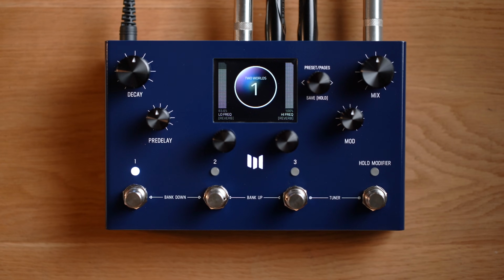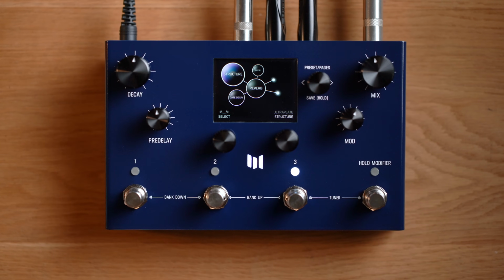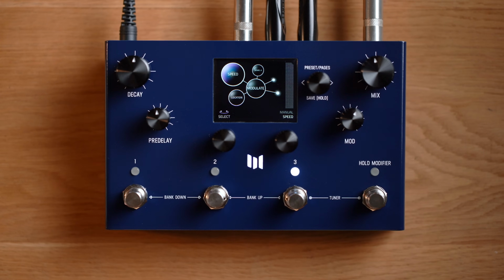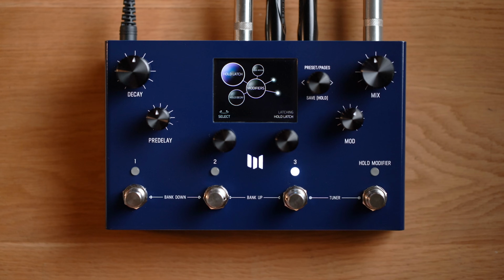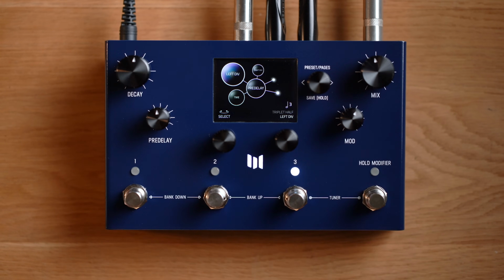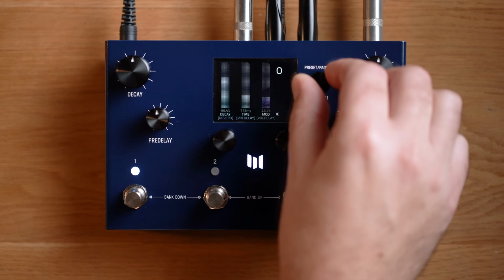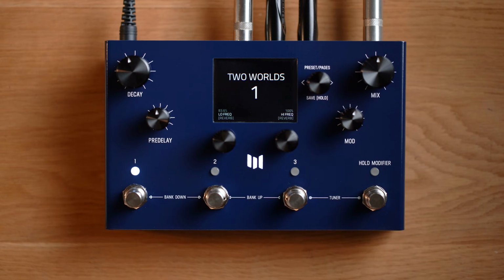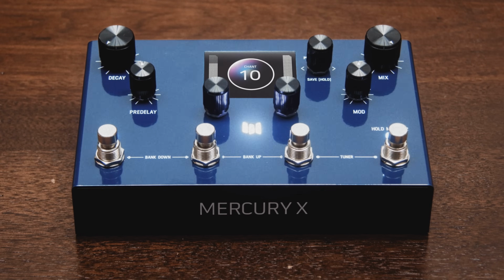Meris MercuryX Overview (Official) 4K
Transcend to New Worlds

MercuryX is a modular reverb system with pro audio & studio rack heritage, advanced processing and high performance signal path.  MercuryX takes the heart and soul of Mercury7 and expands it far beyond sci-fi into the highest quality and most flexible studioreverb ever created in a pedal format. All of our passion for pro audio has made it into both the algorithms and hardware performanceof this pedal. MercuryX combines 8 custom Meris reverb algorithms and incorporates those into a modular system architecturethat we first introduced with the award winning LVX pedal.

0:00 - Intro
0:34 - Main Controls
1:00 - Size
1:17 - Preset & Edit Page
2:39 - Categories
3:33 - Modifiers (Momentary, Latching and Tap)
5:50 - Predelay
5:50 - Gate Control
7:39 - Text View
8:11 - Expression
9:14 - Tuner
9:32 - Banking
9:47 - Saving
10:29 - Back Panel

Manufactured and Designed in California, USA.

Uniting Art + Engineering. Join Us.